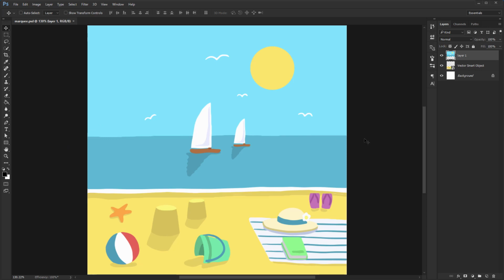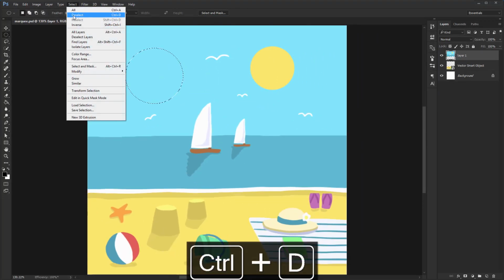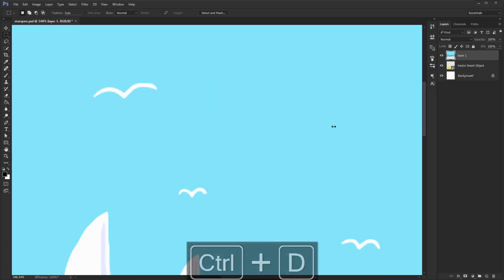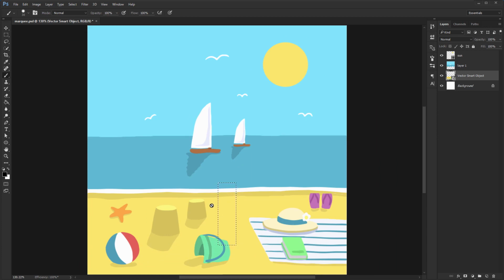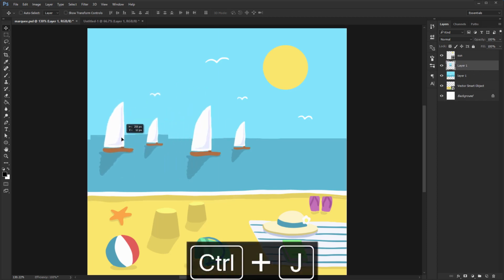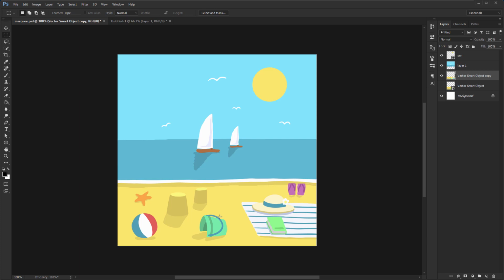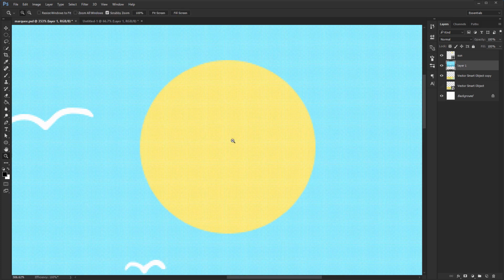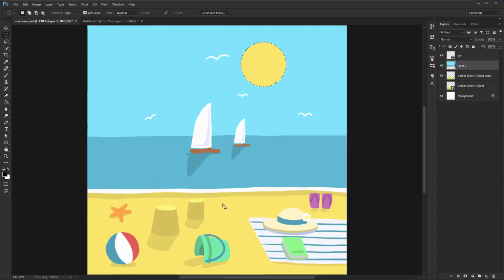Unlock the power of the Marquee tool photoshop 2020